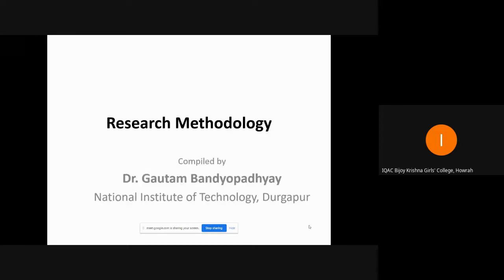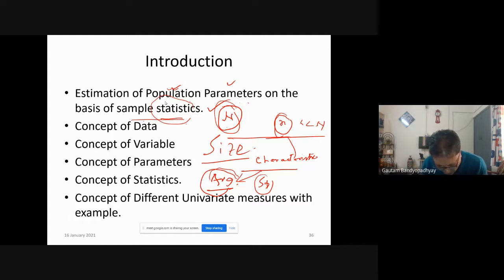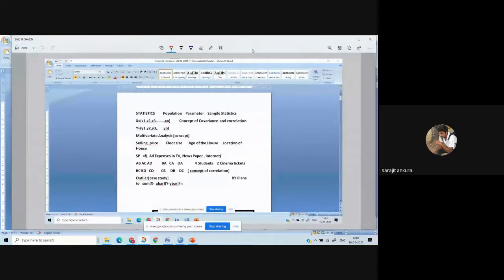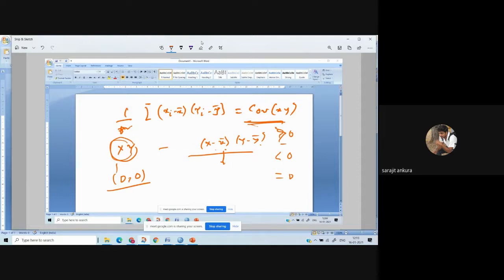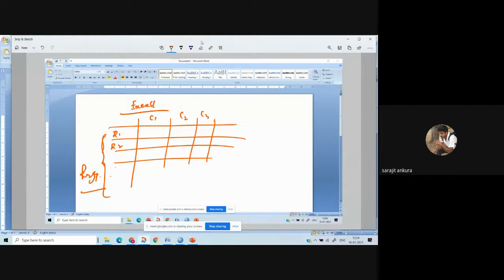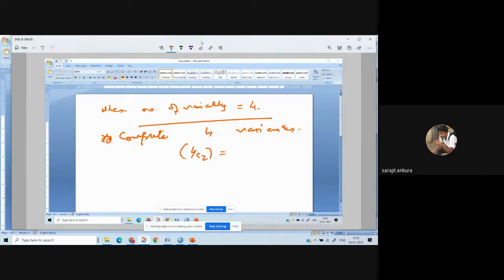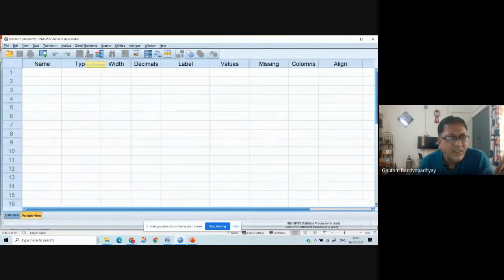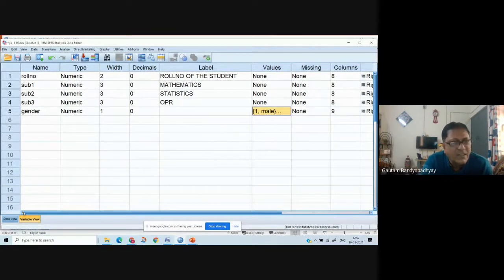Research Methodology Workshop conducted by IQAC, R&D Cell of BKGC in collaboration with IQAC, CU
Research Methodology Workshop conducted by IQAC, R&D Cell of BKGC in collaboration with IQAC, CU Day -1